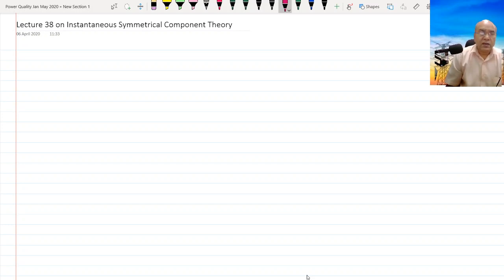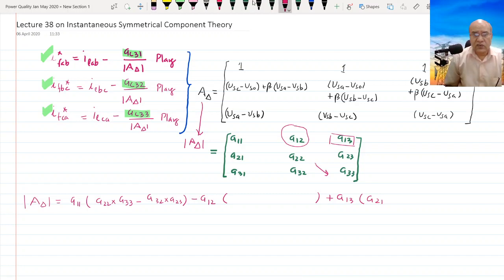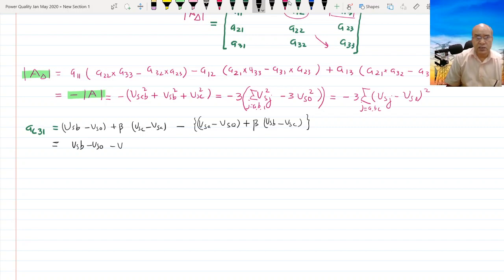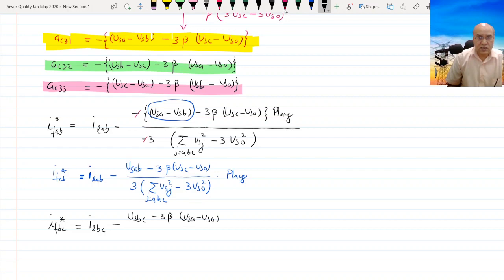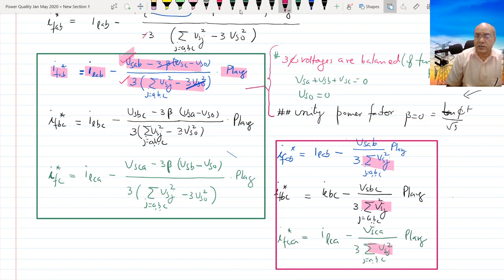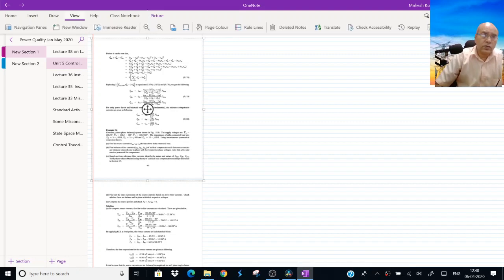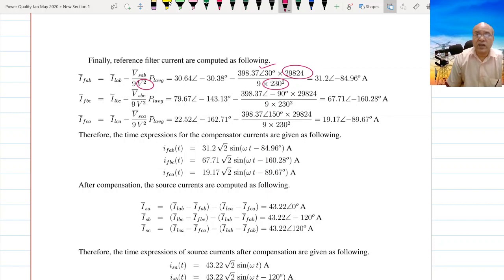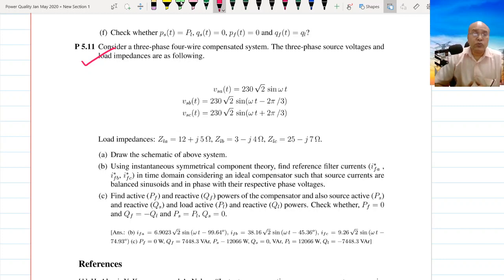Lecture 38 on Instantaneous Symmetrical Component Theory 4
This is video lecture 38 on application of  Instantaneous Symmetrical Component Theory for compensating delta connected load.